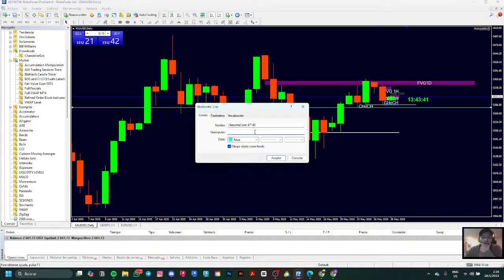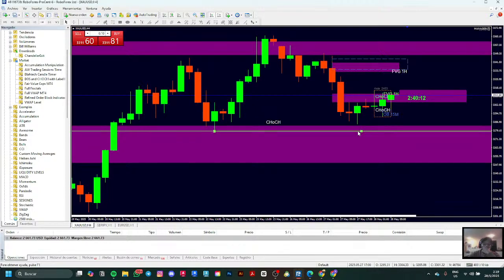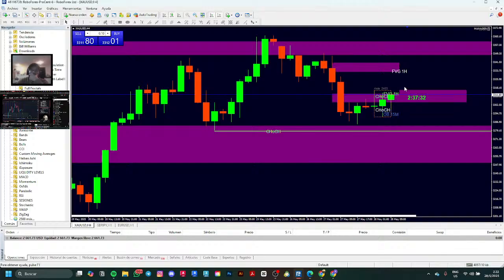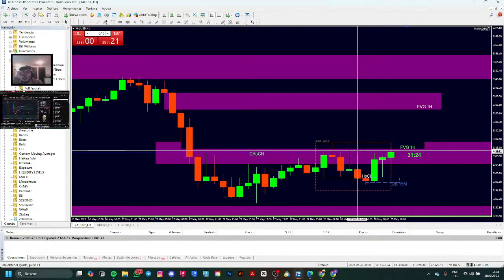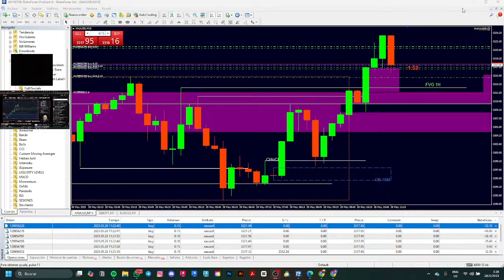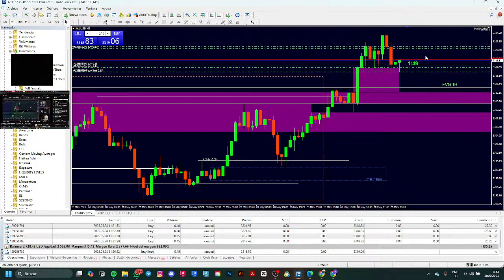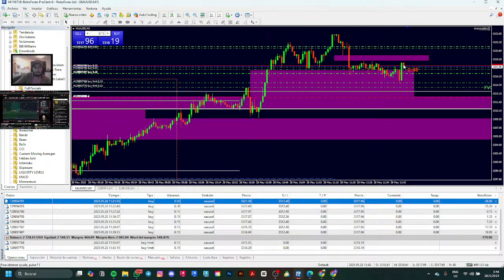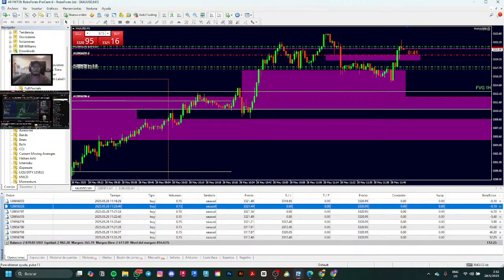XAUUSD LONDON SESSION - TRADING EN VIVO - Análisis de mercado | SNIPPER Strategy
Analisis de mercado en marcos de temporalidad diferente y escalonado para lograr entradas SNIPPER.

NOTA: Contenido informativo y de entretenimiento, no son consejos de inversion.